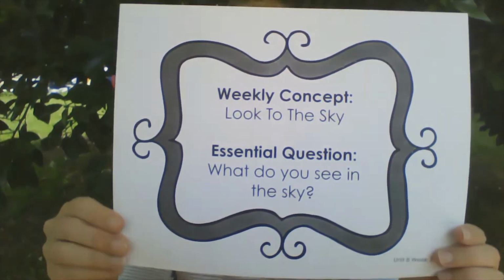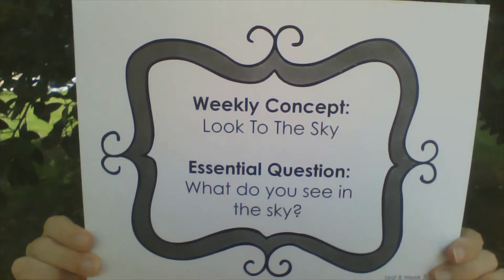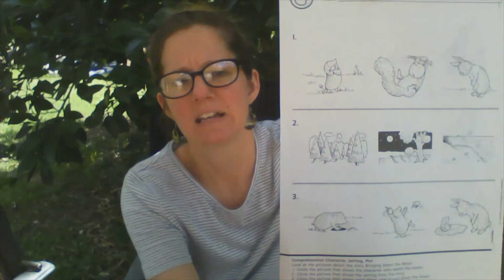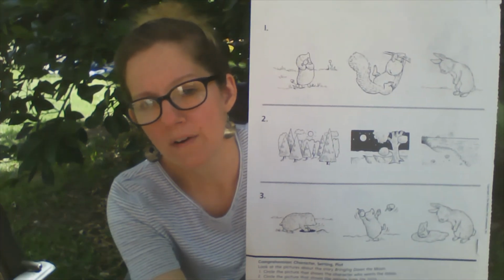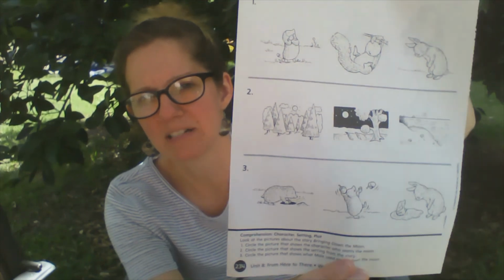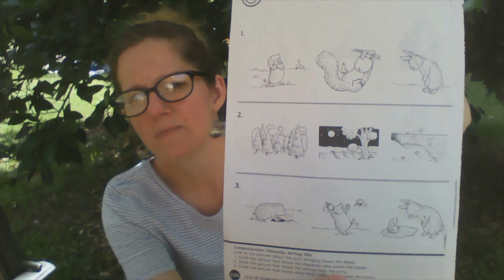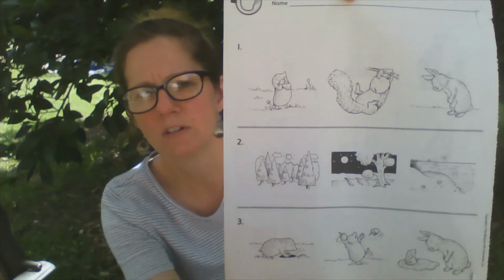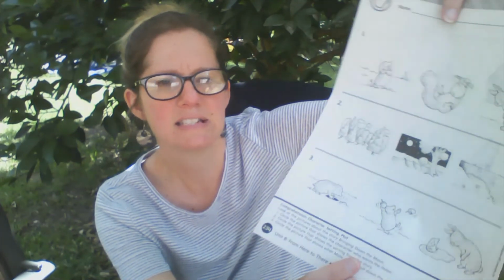Monday, April 20th (Reading)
Wonders Unit 8, Week 3, Lesson 1